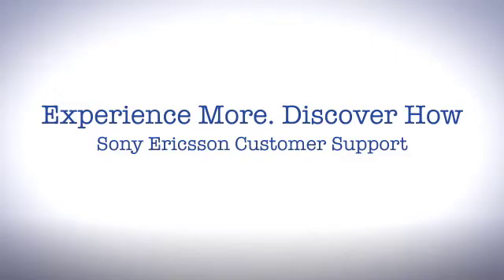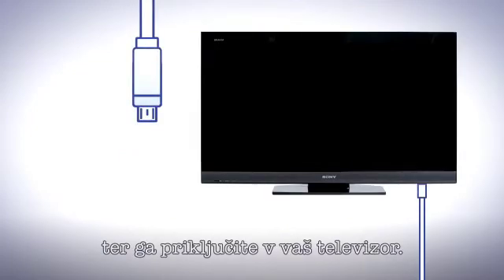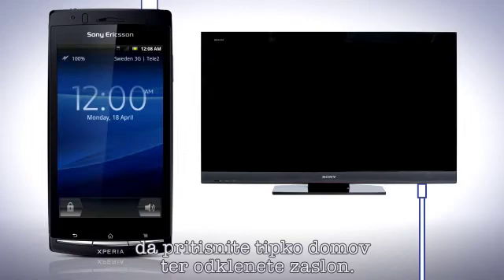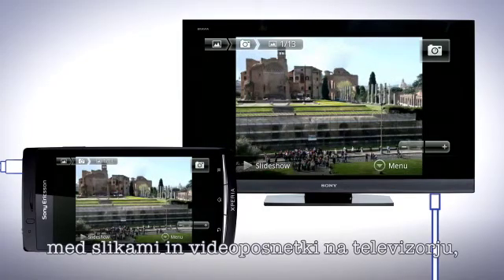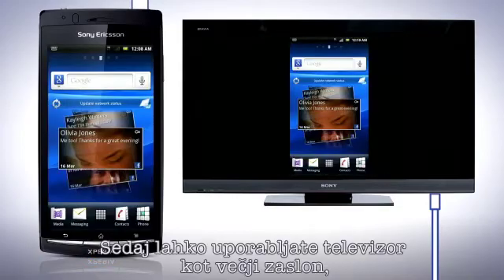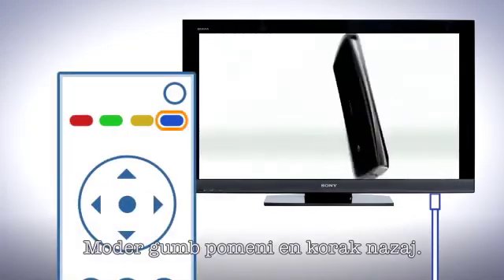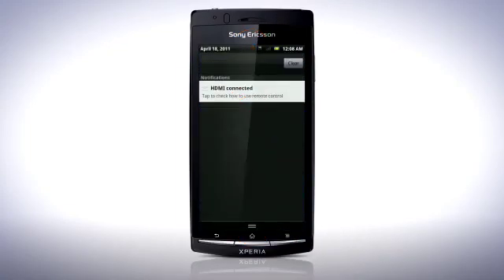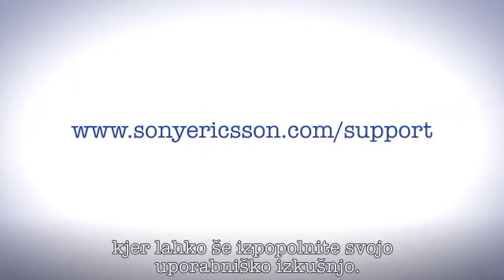Sony Ericsson Xperia™ arc - povezovanje s televizorjem in HDMI kablom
Videoposnetek prikazuje kako povezati telefon s televizorjem z uporabo HDMI kabla.